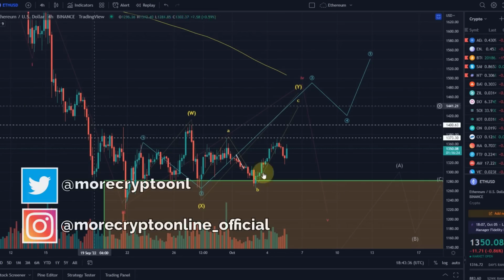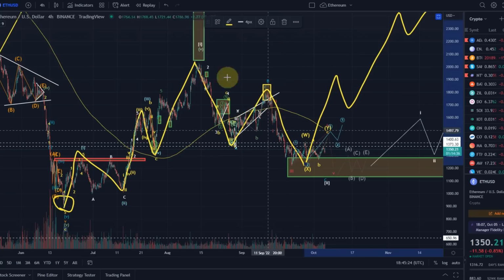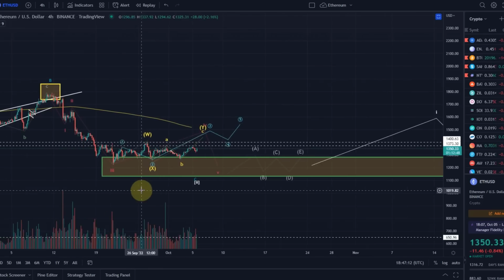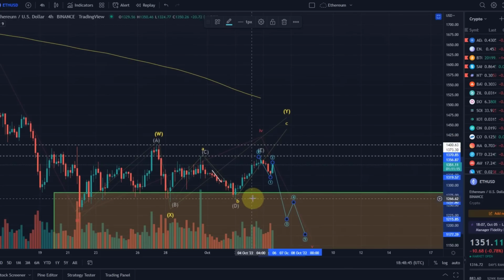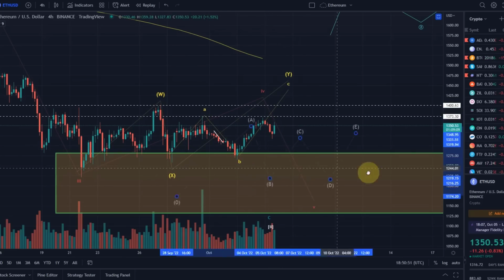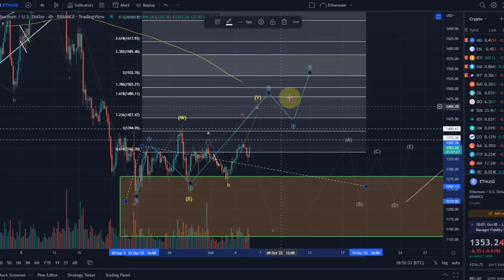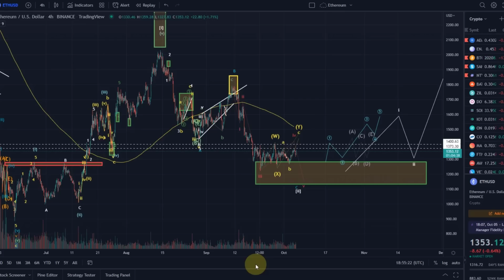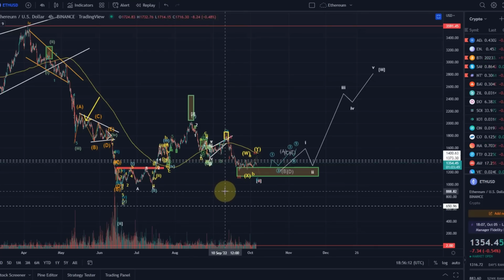Ethereum ETH Price News Today - Technical Analysis Update, Price Now! Elliott Wave Price Prediction!